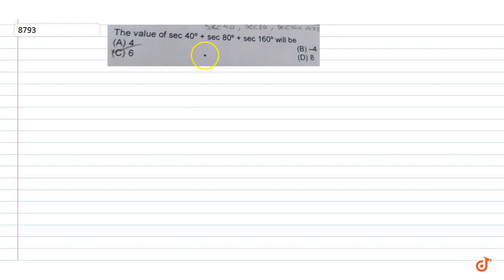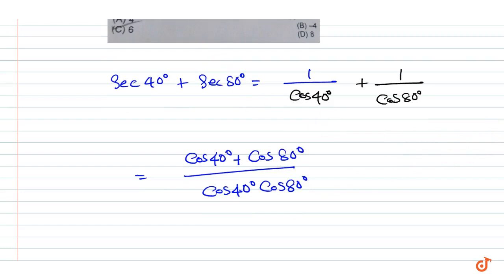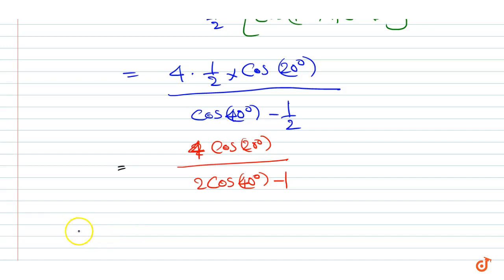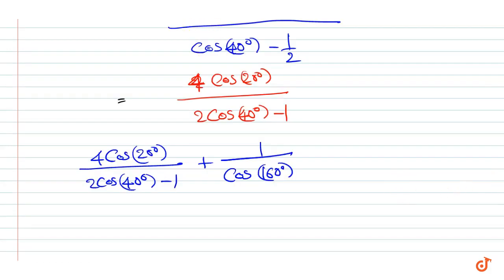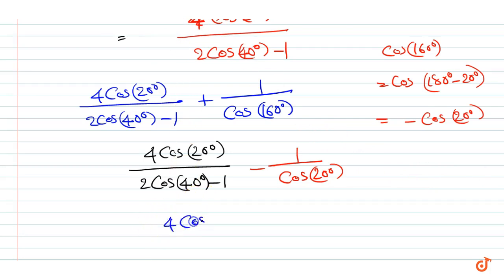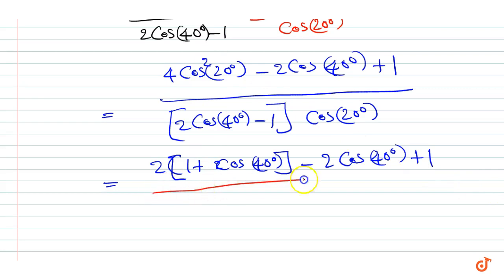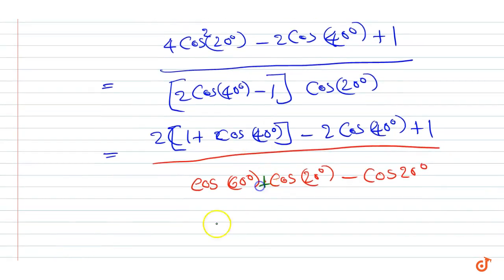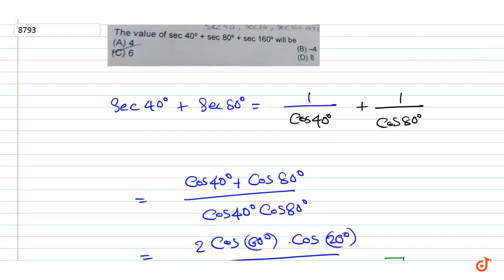The value of `sec 20+sec 40 + sec 160` is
To ask Unlimited Maths doubts download Doubtnut The value of `sec 20+sec 40 + sec 160` is